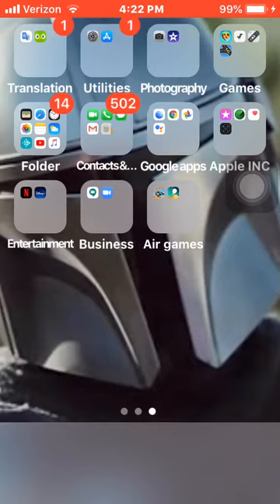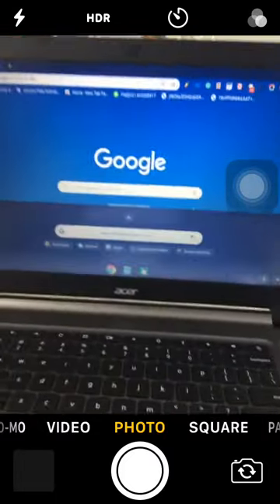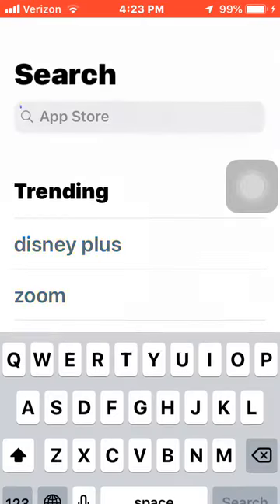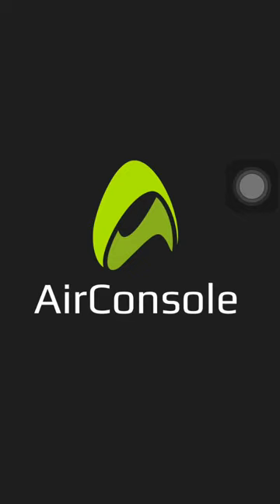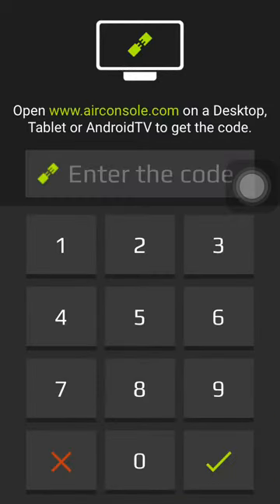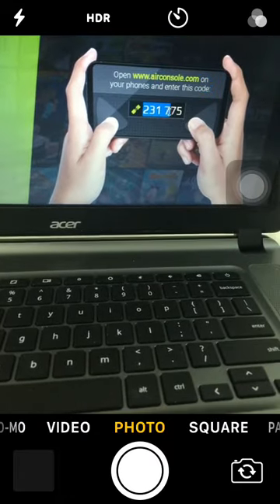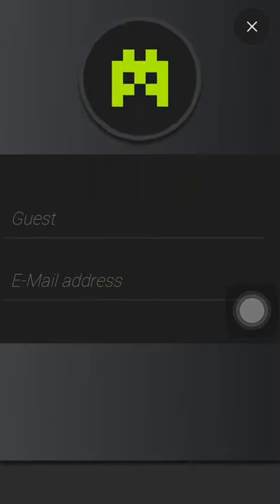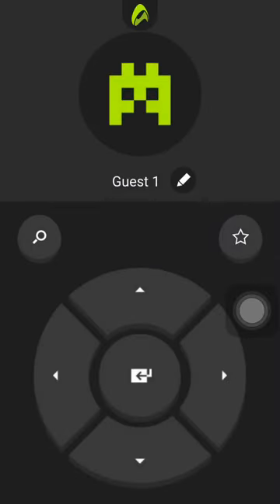Airconsole Installation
This is App that you can use in your computer and phone to connect to play games on there you can you can invite your friends over to play with you This is a fun game that you can’t play with in the whole day I’ve been playing like 13 minutes a day or I don’t know. This is a great game I suggest it to you